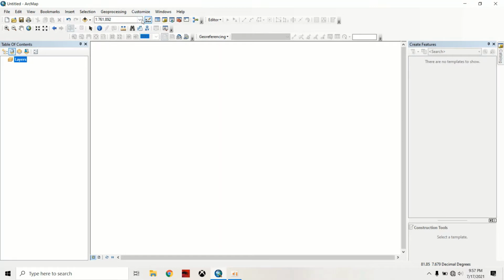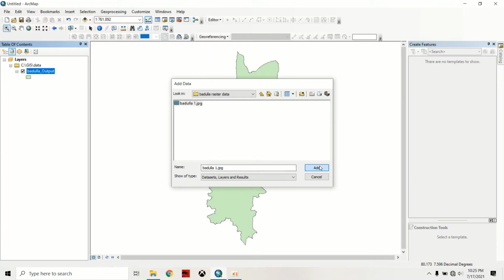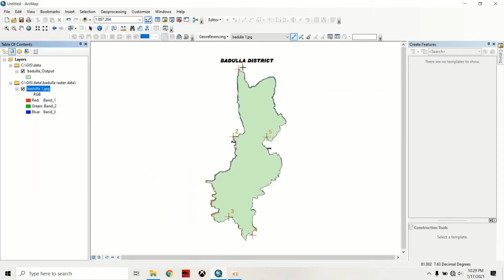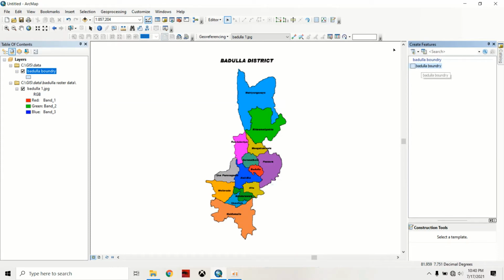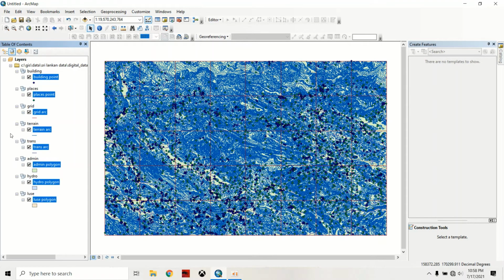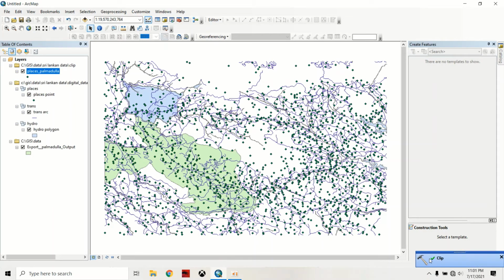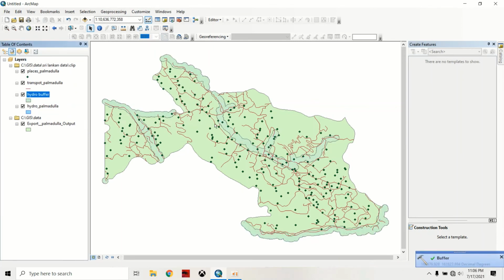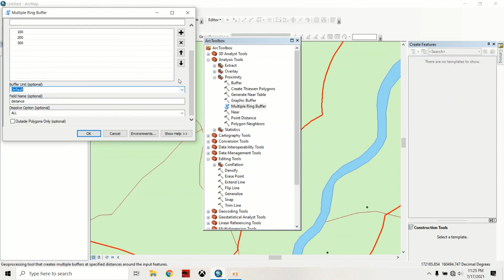Basic Principles of GIS Software (A M L Tharundi Wickramasinghe)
In this video, I discuss what are the basic principles of GIS software